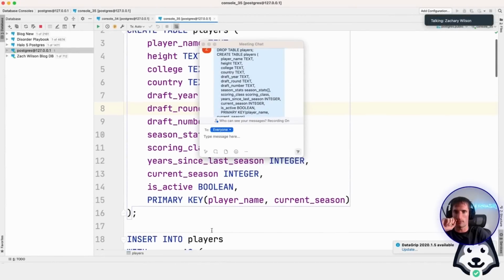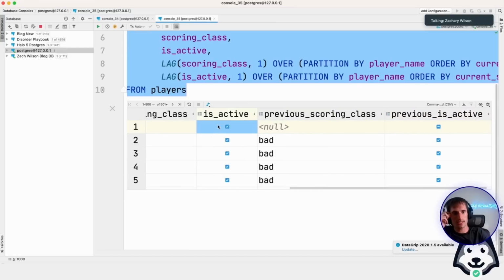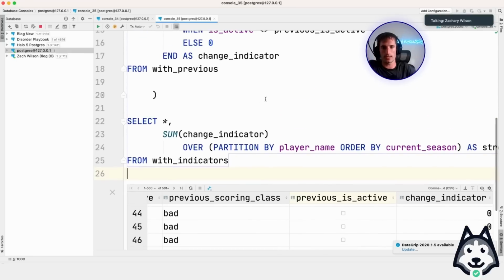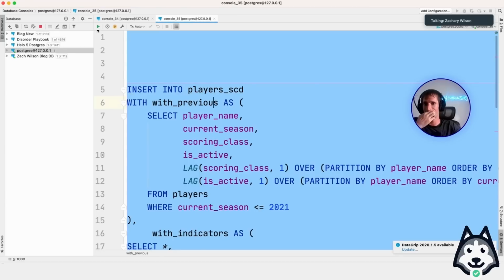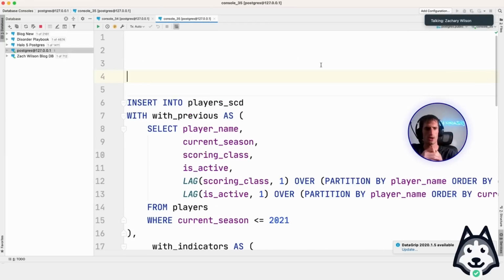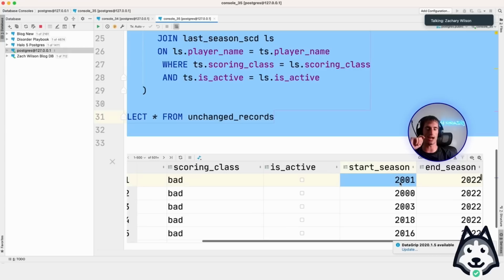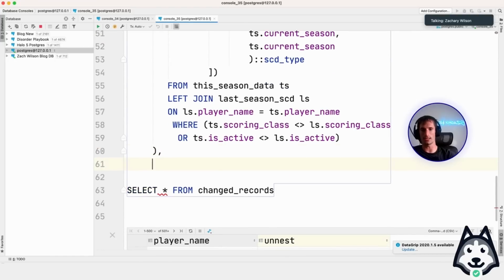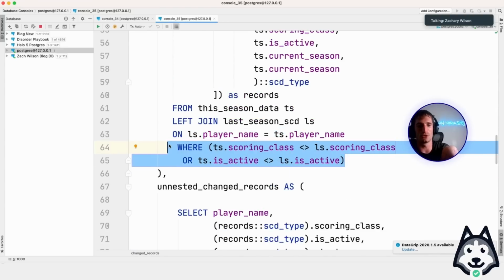Data Modeling - Building Slowly Changing Dimensions (SCDs) - Day 2 Lab- DataExpert.io Free Boot Camp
This lab builds off the previous one. Make sure you've finished that lab first in order to correctly do this one!